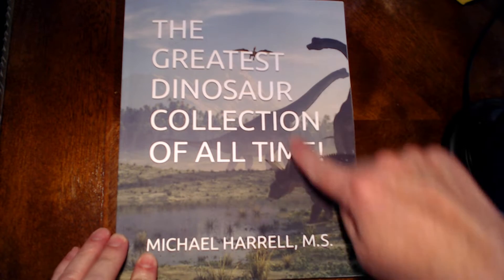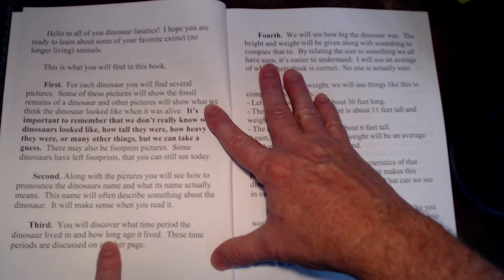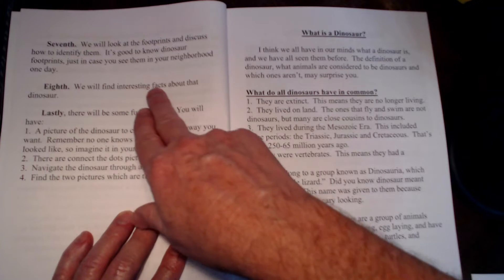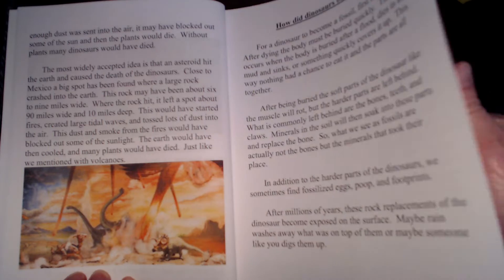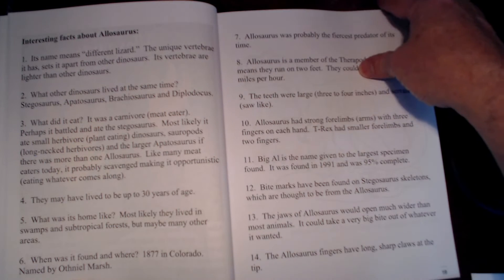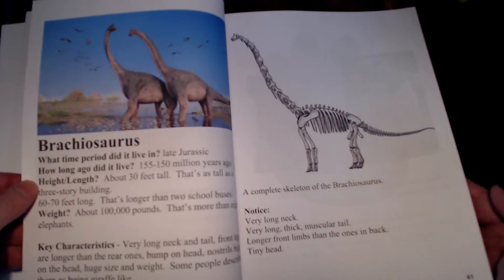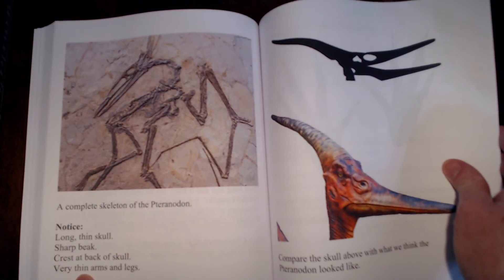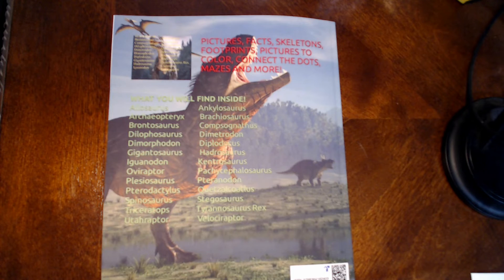The Greatest Dinosaur Collection of all Time!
Hello to all of you dinosaur fanatics!  I hope you are ready to learn about some of your favorite extinct (no longer living) animals.

 This is what you will find in this book.

  First.  For each dinosaur you will find several pictures.  Some of these pictures will show the fossil remains of a dinosaur and other pictures will show what we think the dinosaur looked like when it was alive.  It’s important to remember that we don’t really know what dinosaurs looked like, how tall they were, how heavy they were, or many other things, but we can take a guess.  There may also be footprint pictures.  Some dinosaurs have left footprints, that you can still see today.

 Second.  Along with the pictures you will see how to pronounce the dinosaurs name and what its name actually means.  This name will often describe something about the dinosaur.  It will make sense when you read it.

 Third.  You will discover what time period the dinosaur lived in and how long ago it lived.  These time periods are discussed on another page.

 Fourth.  We will see how big the dinosaur was.  The height and weight will be given along with something to compare that to.  By relating the size to something we all have seen, it’s easier to understand.  I will use an average of what others think is correct.  No one is actually sure.

 For height and weight, we will use things like this to compare dinosaurs to.
- Let’s say a school bus is about 30 feet long.
- The average African elephant is about 11 feet tall and weighs around 12,000 pounds.
- The average adult human is about 6 feet tall.
Again, the dinosaur height and weight will be an average of what paleontologists have found.

 Fifth.  We will look at key characteristics of that particular dinosaur.  In other words, what makes this dinosaur unique.  What did it look like?  What can we see in our pictures?

 Sixth.  We will see a complete skeleton, just like you would see in a museum.  We will compare that skeleton to what we think the dinosaur looked like.  Much of it is just a guess and maybe you will imagine the dinosaur looked a different way.  Often complete skeletons haven’t been found, so all we may have is a drawing.

 Seventh.  We will look at the footprints and discuss how to identify them.  It’s good to know dinosaur footprints, just in case you see them in your neighborhood one day.

 Eighth.  We will find interesting facts about that dinosaur.

 Lastly, there will be some fun activities.  You will have:
1.  A picture of the dinosaur to color.  Color it anyway you want.  Remember no one knows exactly what the dinosaur looked like, so imagine it in your own way.
2.  There are connect the dots pictures.
3.  Navigate the dinosaur through a maze.
4.  Find the two pictures which are the same, and more.